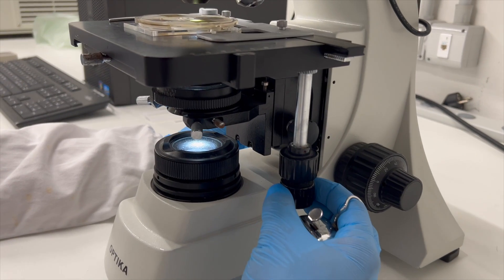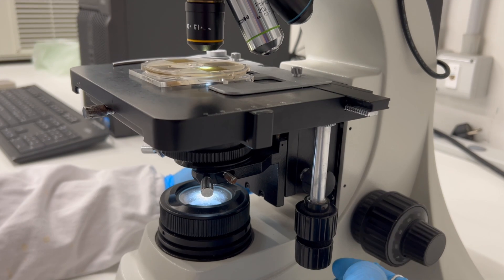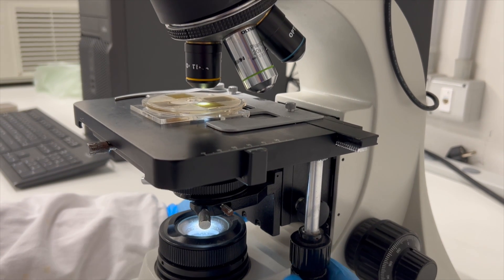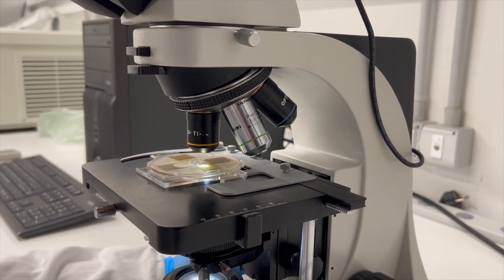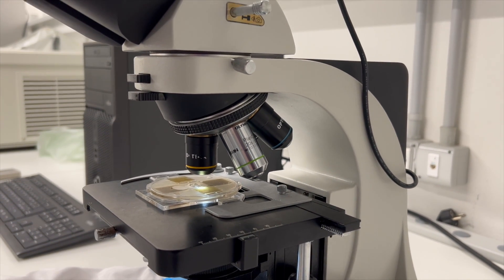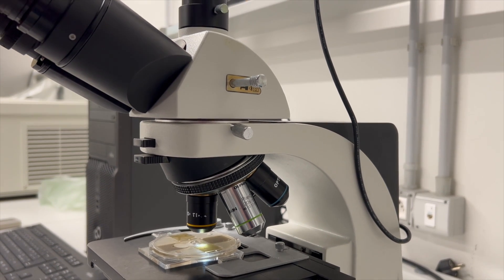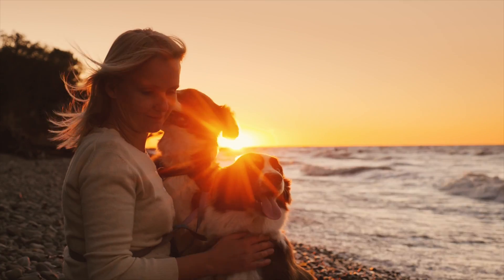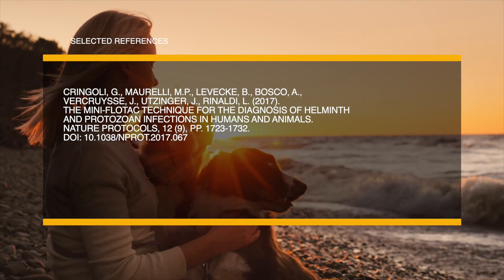Mini FLOTAC® Technique - Veterinary Parasitology Textbook - Otranto/Wall - 2023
Mini Flotac®

Aims: The Mini Flotac® allows for the quantitative analysis of parasitic elements present in the faeces of farm animals and companion animals. It is most commonly used for the quantification of helminth eggs, coccidia oocysts, bronchopulmonary nematode larvae.

The Mini Flotac® is commercially available together with the Fill Flotac® kit, allowing for the necessary preparation of the sample to be completed without additional equipment. This renders this technique ideal for field use or for any use outside of the conventional diagnostic laboratory.
There are two Fill Flotac® version: the Fill-Flotac® 2 that is calibrated for 2 grams of feces (recommended for dog, cats and human samples), and the Fill-Flotac® 5 that is calibrated for 5 grams of feces (recommended for farm animals).
Here we perform the Mini Flotac® technique on a dog fecal sample.

Materials:

- Faecal sample
- Fill Flotac®
- Mini Flotac®
- Floatation solution, e.g. Zinc sulphate (ZnSO4) s.g. 1.200
- Reading adapter for microscope
- Tally click counter

Procedure:
Pour 18 mL of liquid into the Fill Flotac® cup. Then fill and level off the Fill Flotac® collecting cone with feces. The collector cone holds 2 g of faeces, which equates to a dilution ratio of 1:10 (2 g faeces + 18 ml of floatation solution). Homogenize and filter the sample using the Fill Flotac®. Assemble the Mini Flotac® and rotate it until it reaches the filling position. Fill the two chambers with the fecal suspension. Allow the filled device to sit for 10 minutes for the flotation of the parasitic elements to occur. Rotate the device to the reading position and remove the rotation key.

Results:
Place the Mini Flotac® on the microscope affixing it with the supplied adapter. Examine each reading chamber at 10x objective and count all targeted parasitic elements using the tally click counter to help record.
The dilution ratio will influence the calculations to determine parasitic elements per gram of faeces. In this case, multiply the total number of targeted parasitic elements found in both chambers by 5 to obtain the number of eggs/oocysts/larvae per gram of faeces (EPG/OPG/LPG).

References:
Mini Flotac® Technique:
Cringoli, G., Maurelli, M.P., Levecke, B., Bosco, A., Vercruysse, J., Utzinger, J., Rinaldi, L. (2017) The Mini-FLOTAC technique for the diagnosis of helminth and protozoan infections in humans and animals. Nature Protocols, 12 (9), pp. 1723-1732. DOI: 10.1038/nprot.2017.067